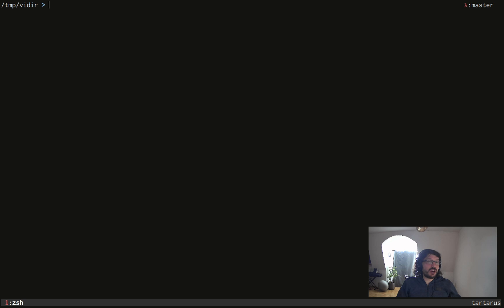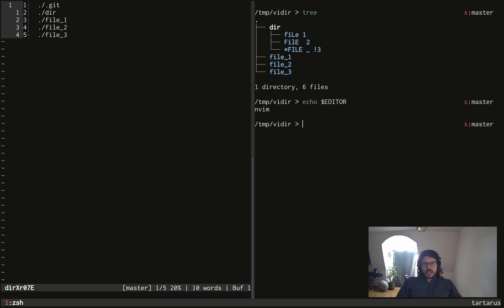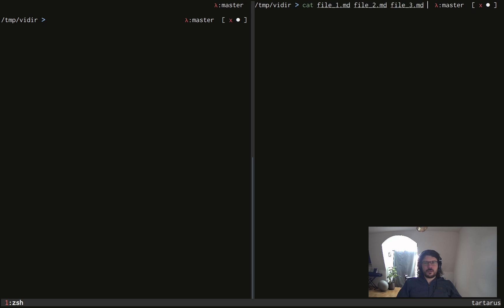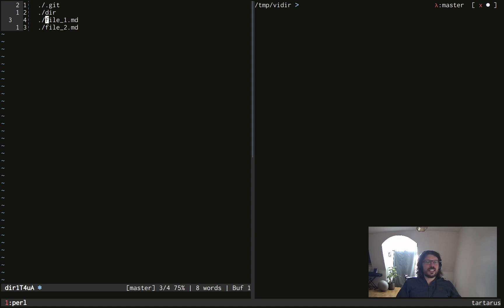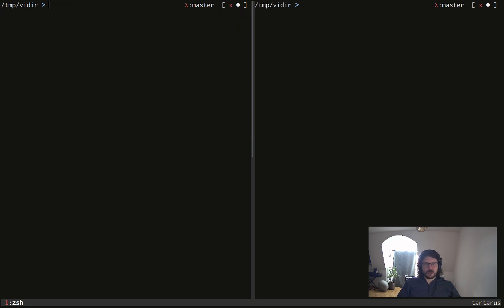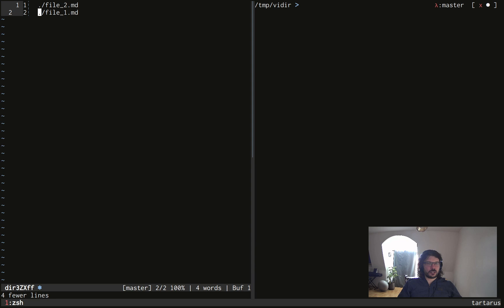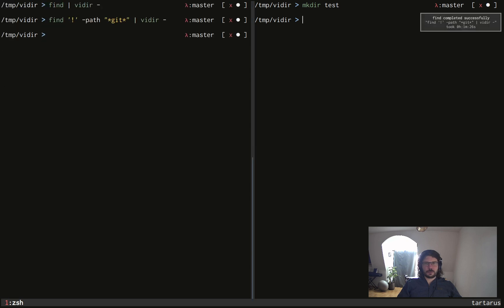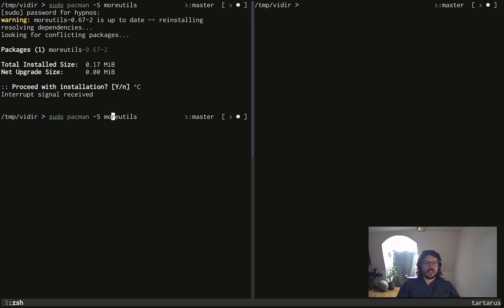The command line vidir // Bulk rename, move, delete files and directories with your terminal editor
The CLI vidir is not well known but really simple and powerful: it allows you to bulk rename, move, and delete any file and directory using directly your favorite terminal editor, like Vim.